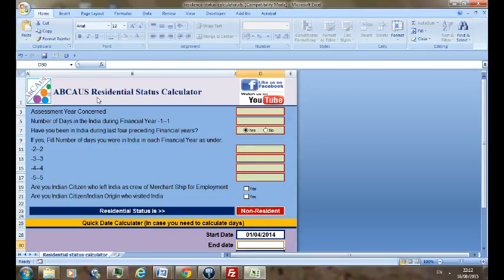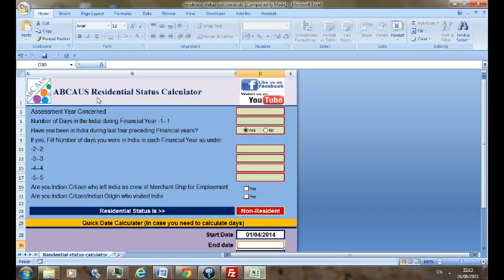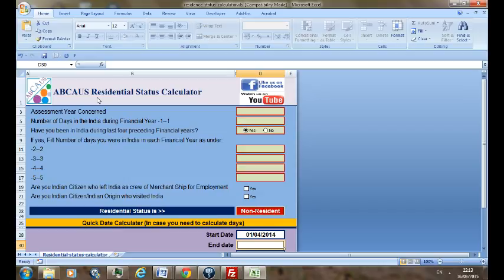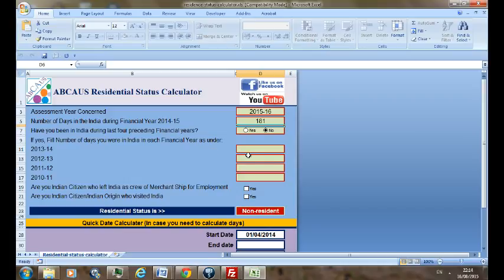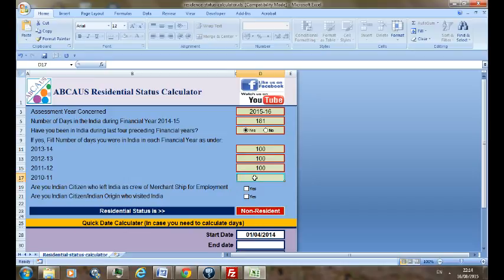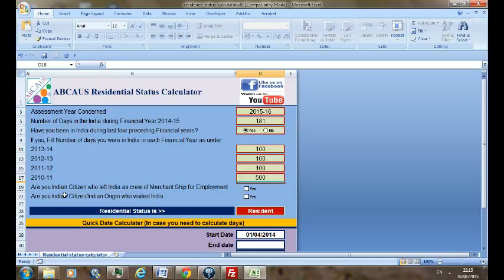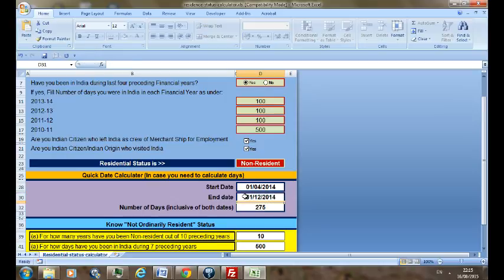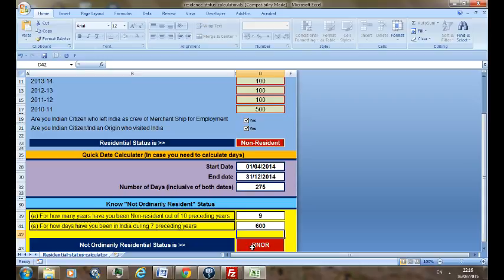Excel Indian Residential Status Calculator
Excel Residential Status calculator as per Indian Tax Laws. Simple to use and understand.